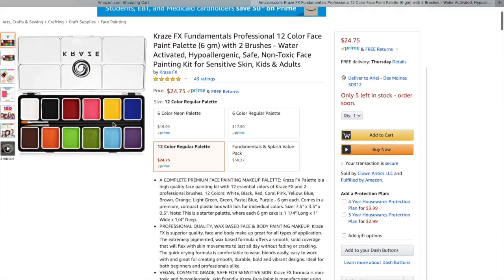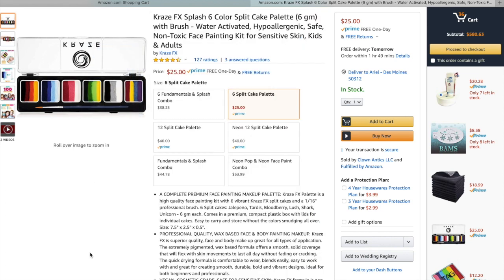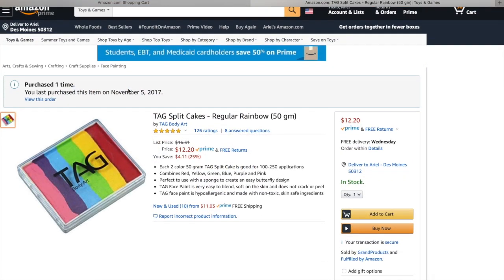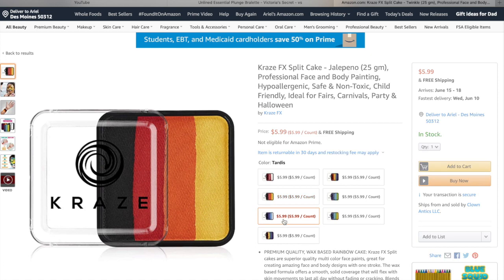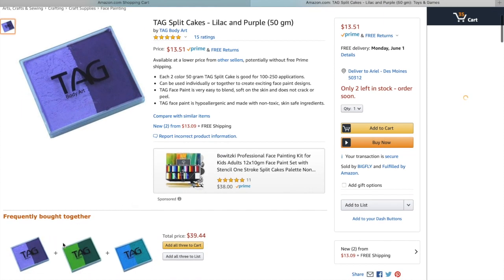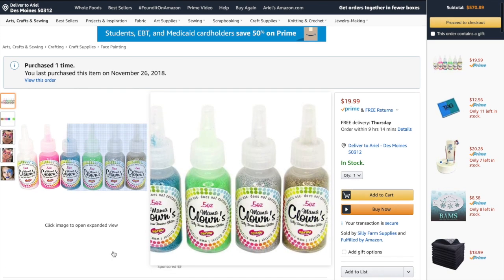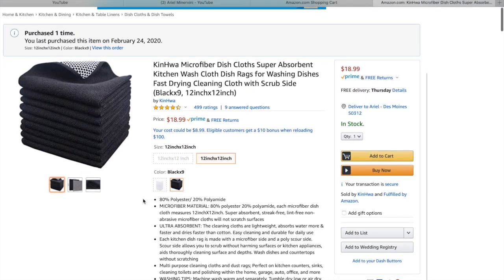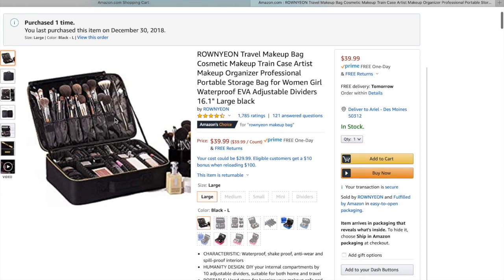Beginner Face Painting Supplies ~ Amazon Buying Guide ~ Arielpaints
👇Supplies from this video below👇
KRAZE FX solid palette
KRAZE FX Split cake palette
Kraze Rainbow cakes

DFX white
DFX black

👇TAG facepaint 👇
Fairy Floss
Neon Rainbow
Regular Rainbow

TAG Split cakes

Flora Brush

Brush container
Petal Sponges
Makeup Bag/Case
Lip applicators